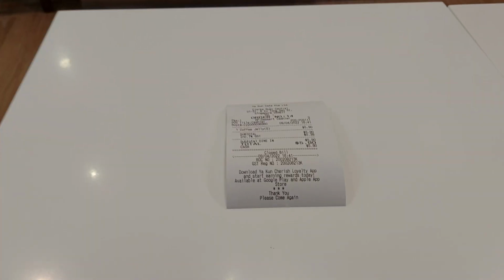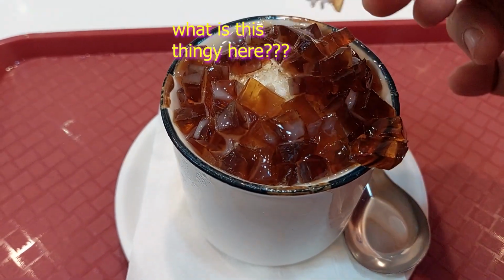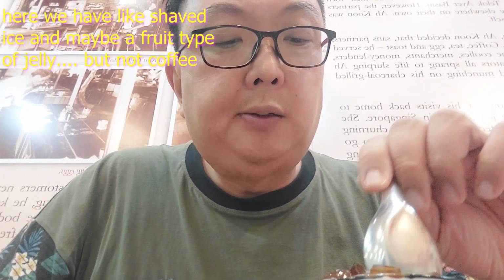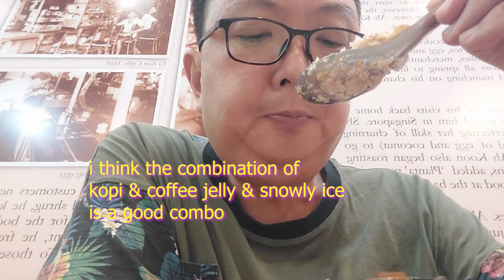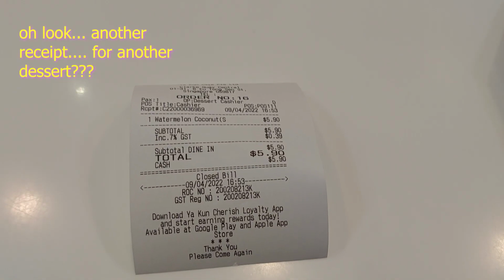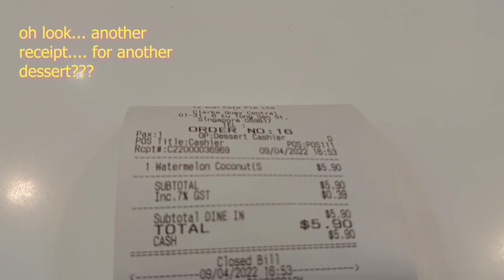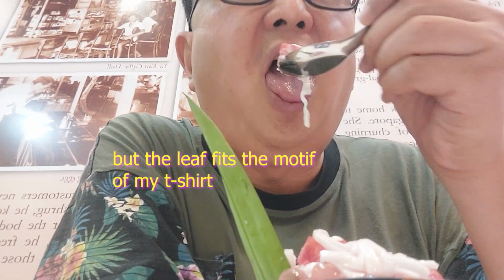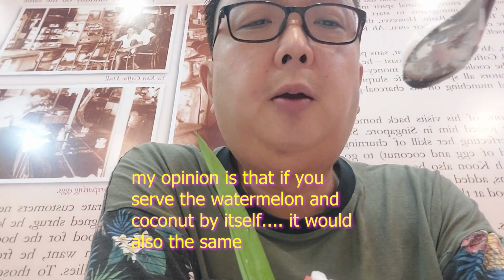Look What I Found? Ya Kun Kaya Toast now sells Dessert too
Delicious Singapore Hawker Food. Welcome to another Food Adventure with Getting Lost. I was at the Central mall at Clarke Quay and was walking past this Ya Kun Toast. And something different caught my eye. They sell snowy ice dessert. So i decided to give it a try.